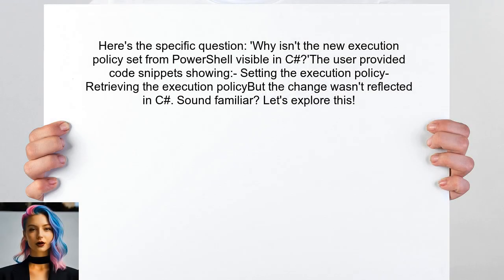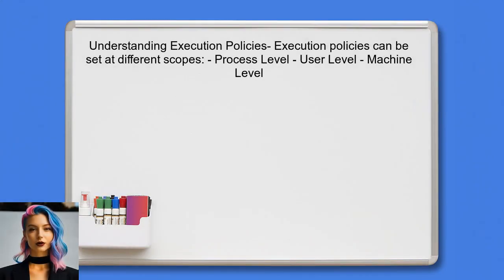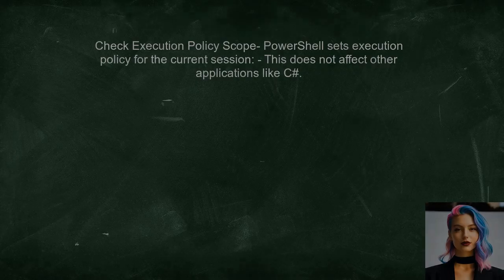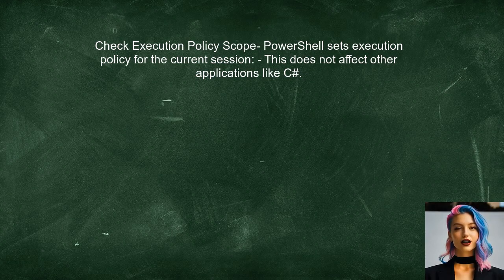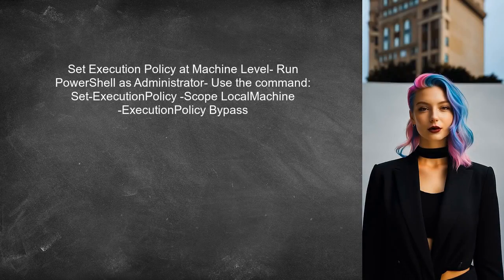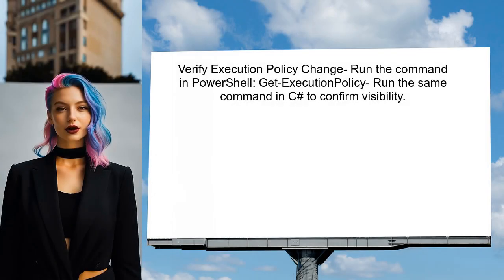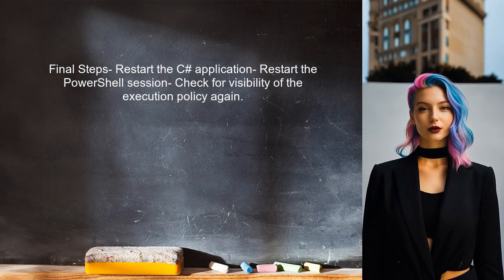Why C# Can't See New PowerShell Execution Policy: Common Issues Explained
In this video, we delve into a common yet perplexing issue faced by developers and system administrators: why C# applications struggle to recognize new PowerShell execution policies. As PowerShell continues to evolve, understanding its execution policies is crucial for ensuring smooth operation and security. Join us as we explore the underlying reasons for this disconnect and provide practical solutions to help you navigate these challenges effectively.

Today's Topic: Why C# Can't See New PowerShell Execution Policy: Common Issues Explained

Related to: c#,